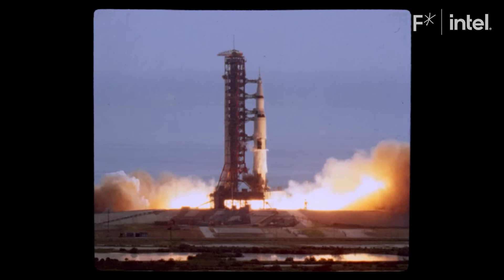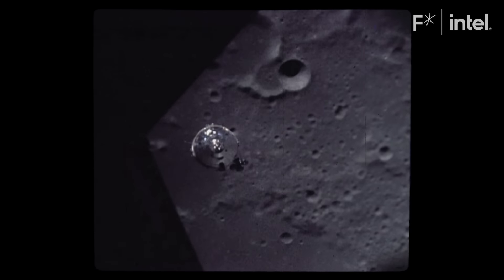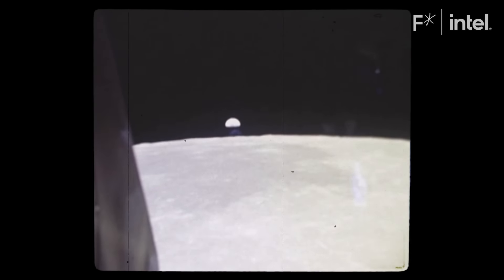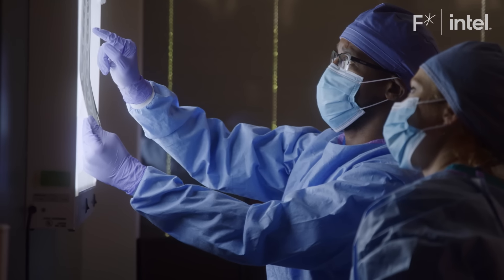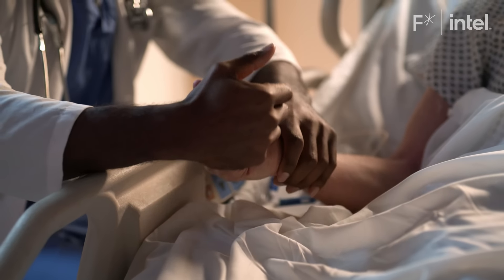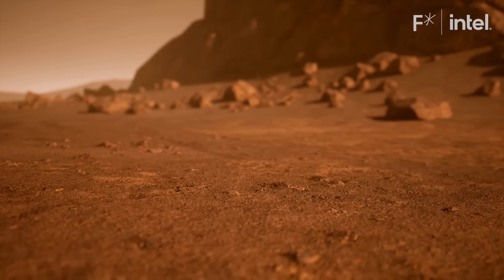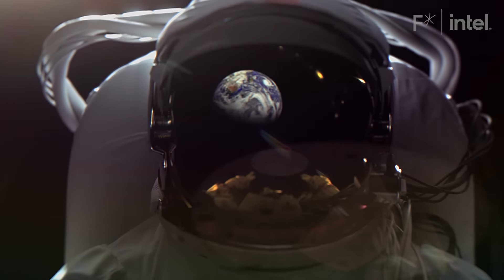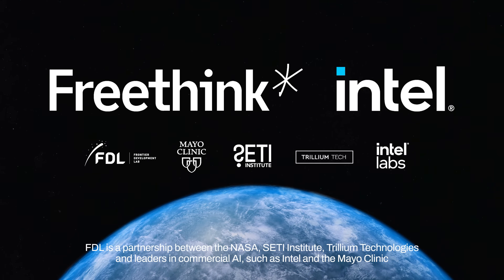Researchers believe genes could crack cancer in space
AI is giving humans a better shot at becoming a multi-planetary species.

Astronauts encounter a wide range of health risks in space, and one particularly worrying risk is cancer caused by exposure to space radiation.

Humans soon will be returning to space. But space is dangerous. For instance, astronauts will be bombarded by cancer-causing cosmic rays.

Intel is working to make space safer. They believe that machine learning AI can search for patterns in health data to predict which astronauts might be more susceptible to space radiation-induced cancer.

Not only will this knowledge help allow humans to become a multi-planetary species, it will help treat disease for the rest of us on Earth.

Read more of our stories on space breakthroughs:
Space travel will radically change human psychology and spirituality
NASA is sending a robot surgeon to the ISS